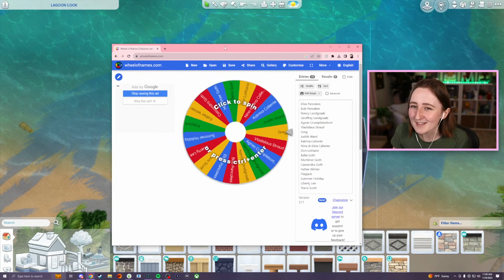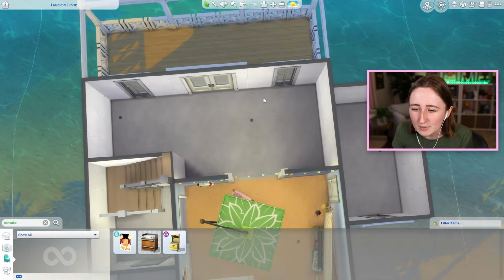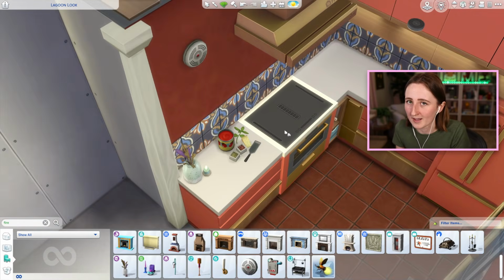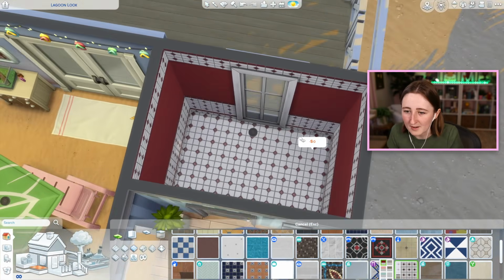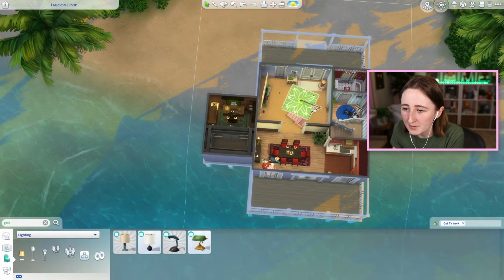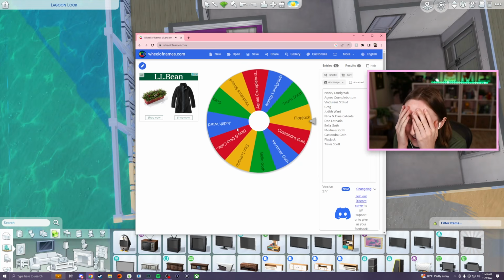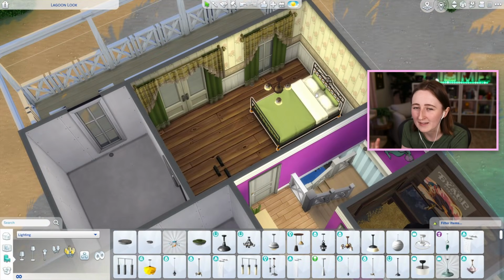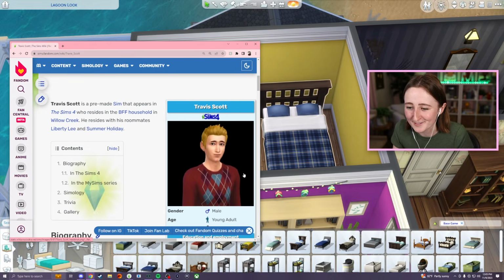building in the sims but each room is a different townie